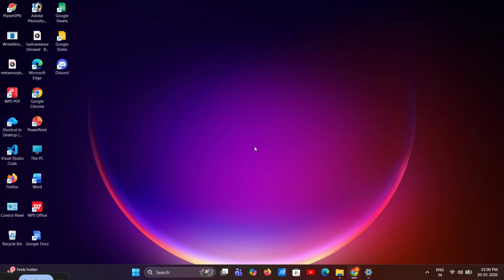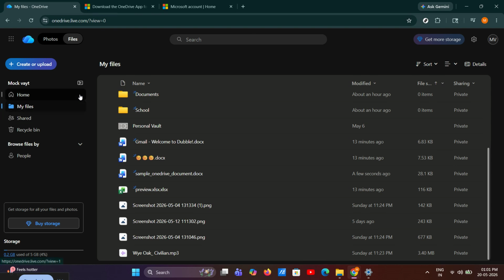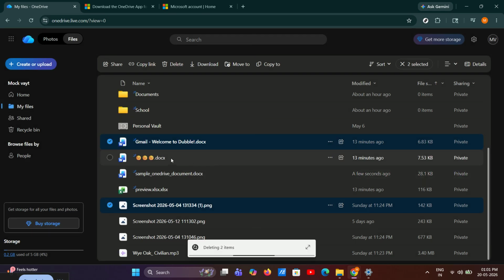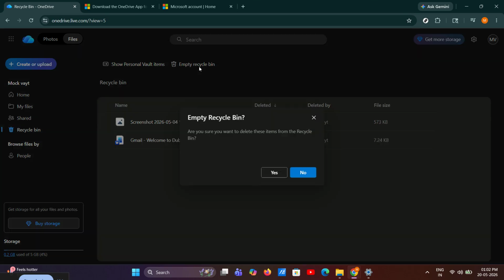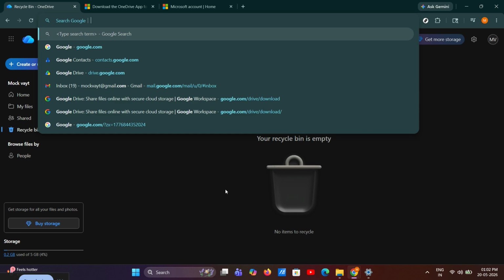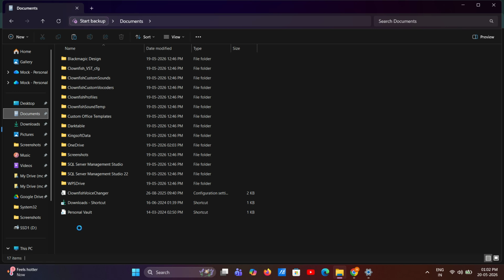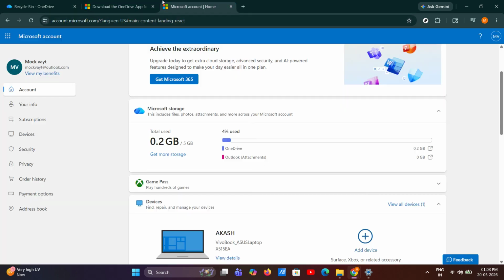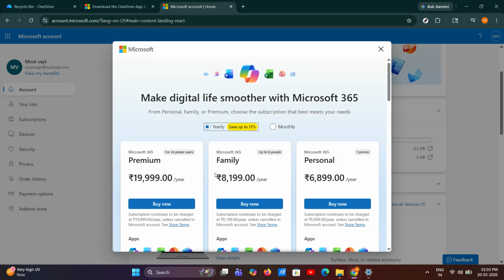How To Free Up Space On OneDrive (Easy Storage Guide)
Learn how to free up space on OneDrive by deleting unnecessary files, emptying the recycle bin, and moving files to your PC. This easy step-by-step guide also shows you how to check your storage usage and explore more storage options if needed.

🕚Timestamps:
0:00 Intro
0:19 Open OneDrive Web And Sign In
0:39 Delete Unnecessary Files
1:19 Empty The Recycle Bin
1:43 Move Files To Your PC
2:19 Check Storage Usage
2:34 Optional: Buy More Storage

✍️What You'll Learn In This Video:
• How To Delete Unnecessary Files In OneDrive
• How To Empty The OneDrive Recycle Bin
• How To Move OneDrive Files To Your PC
• How To Check Microsoft Storage Usage
• How To Upgrade OneDrive Storage If Needed

💡Pro Tips:
• Start with large files like videos, ZIP files, and backups for the biggest space savings.
• Always empty the recycle bin after deleting files to fully reclaim storage.
• Move files you want to keep locally into Documents, Downloads, or another drive.
• Check your storage dashboard after cleanup so you can confirm how much space you freed up.